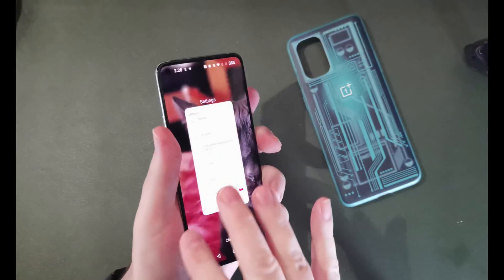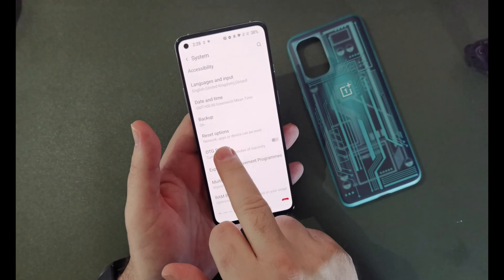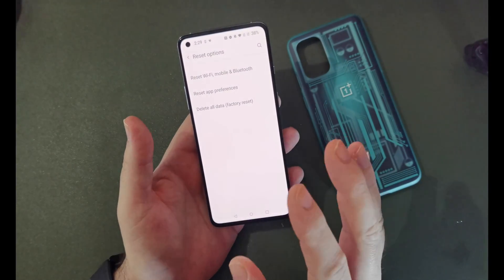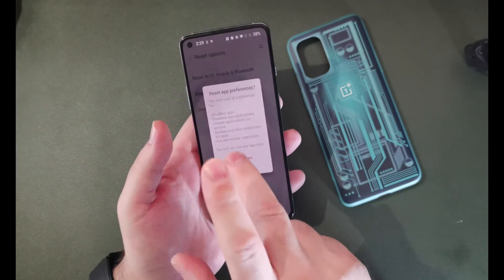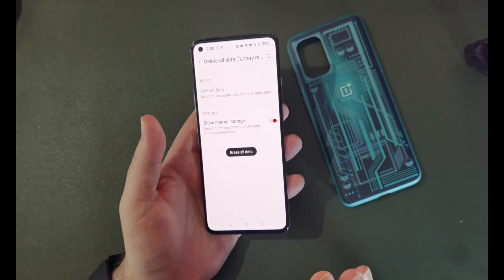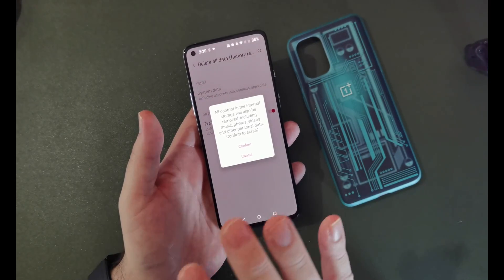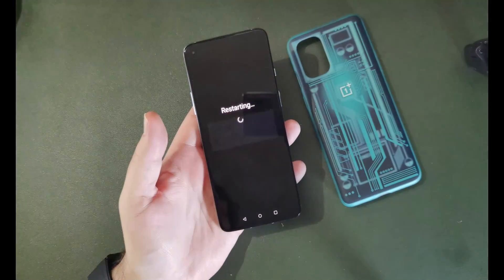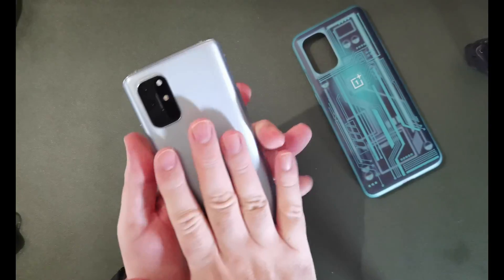How to Factory Reset your OnePlus 8T